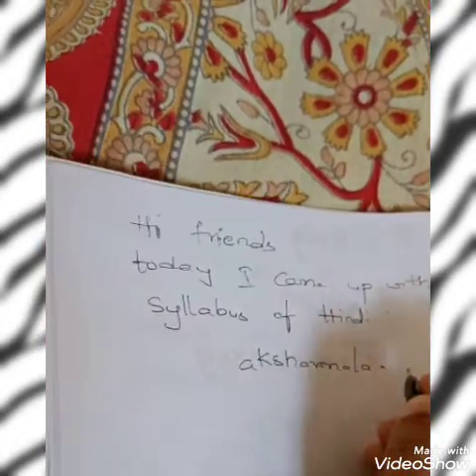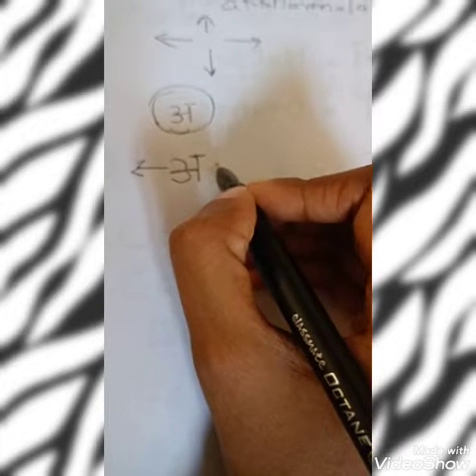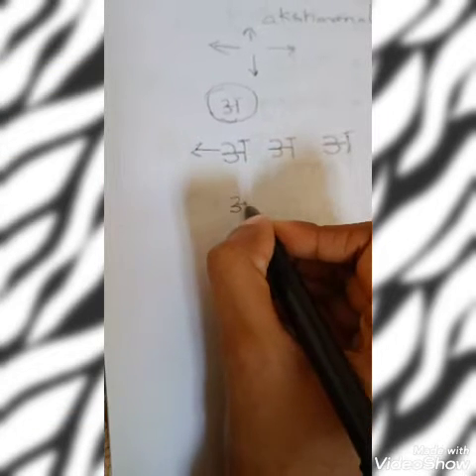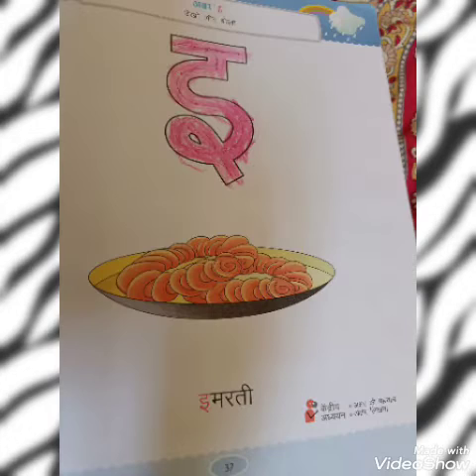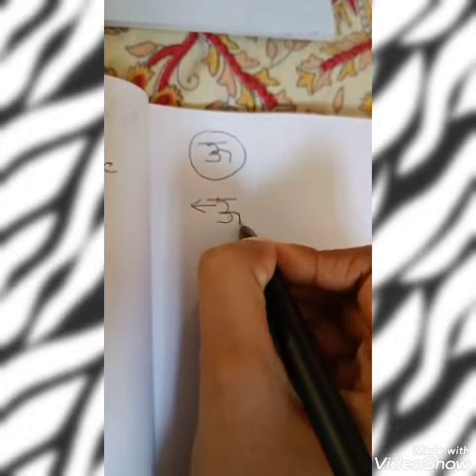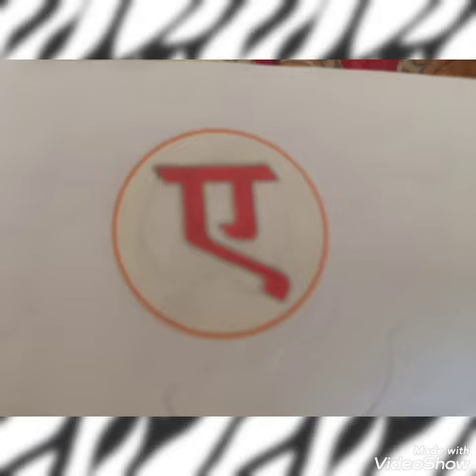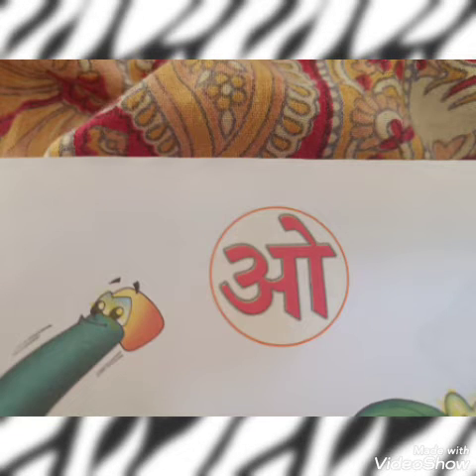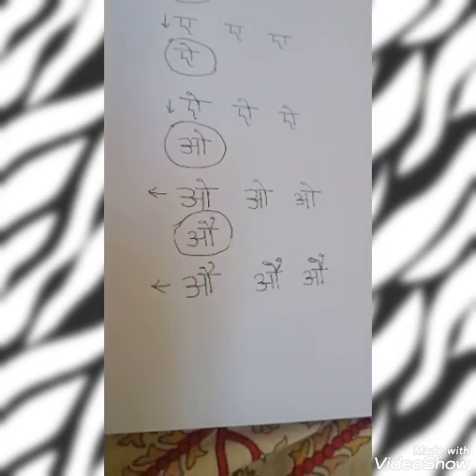Hindi Aksharmala I How to write Hindi Aksharmala with basic knowledge I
How to write Hindi Aksharmala on basic knowledge
if you like my video
then please